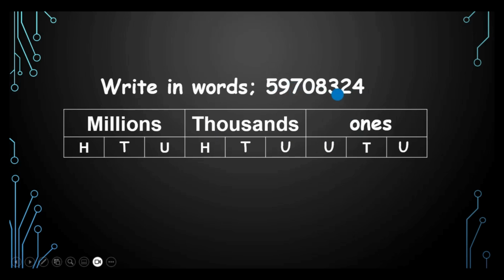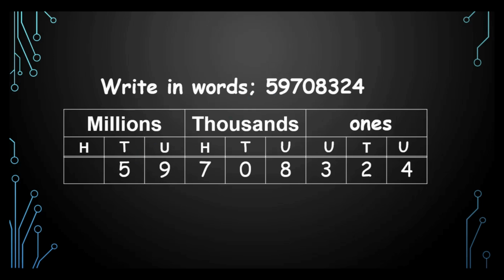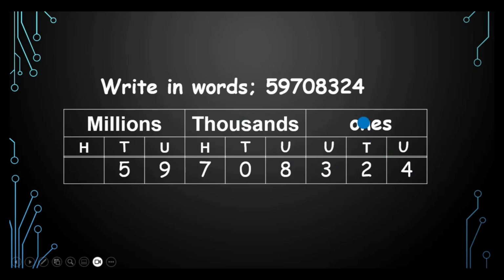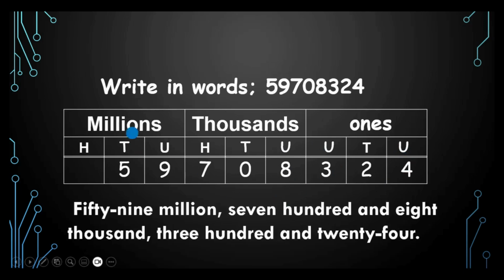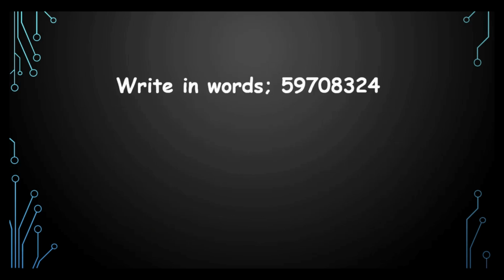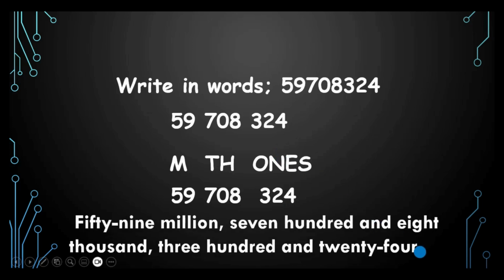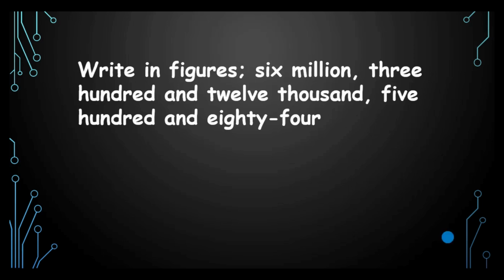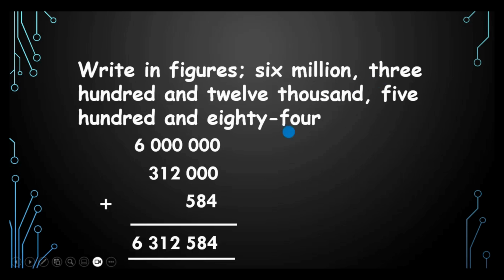Big Numbers in Words and Figures